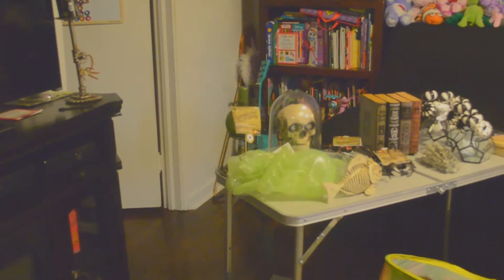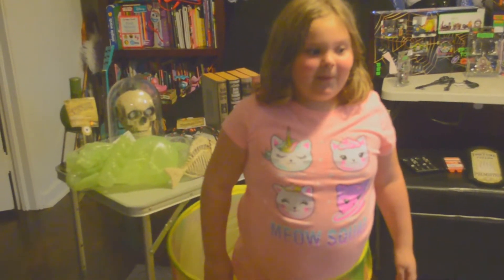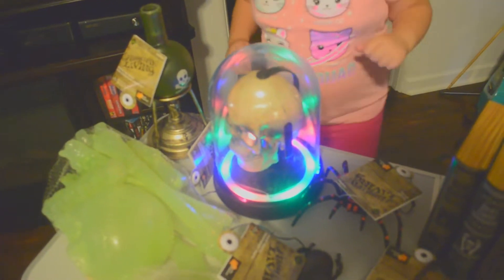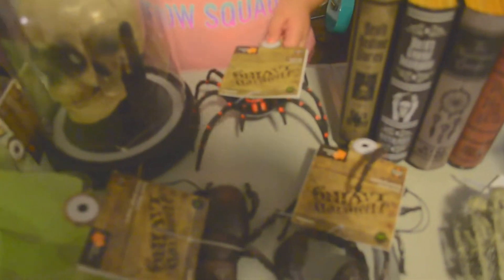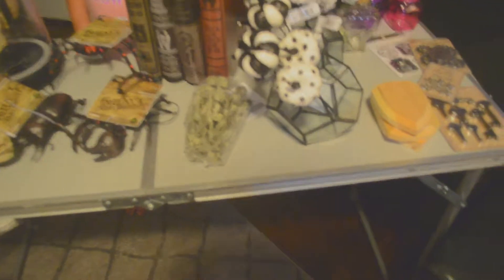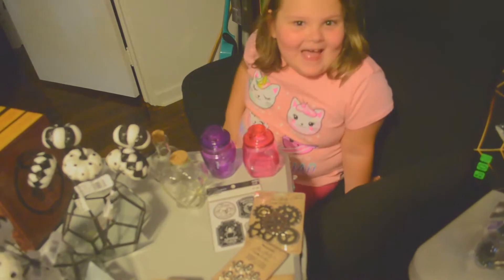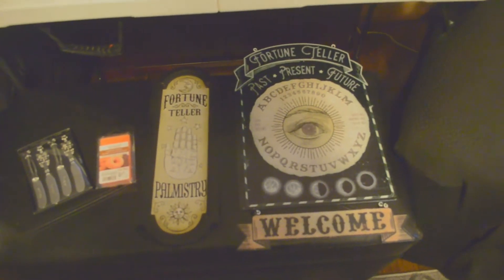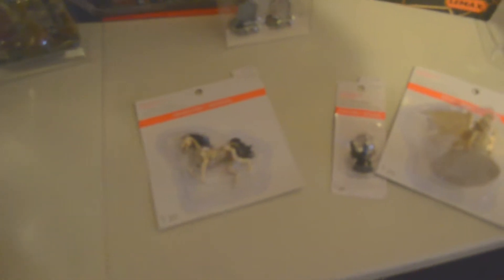Lowe's and Michaels Halloween Haul 2019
This video is about the Love of Halloween, whether it is a blog post, tutorial or walk-through. This video is to celebrate the Haunting and Halloween love of our family.